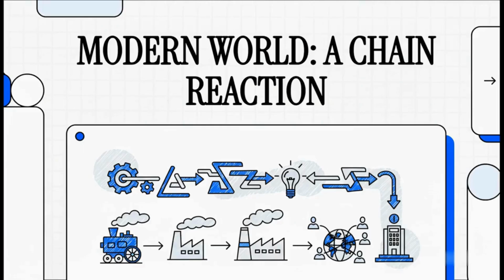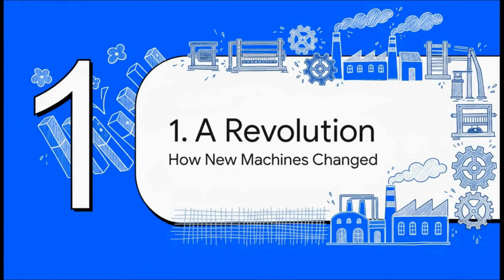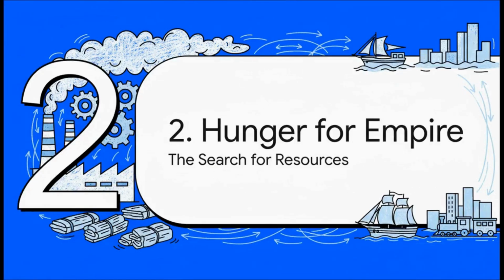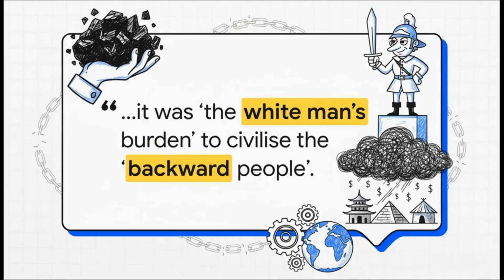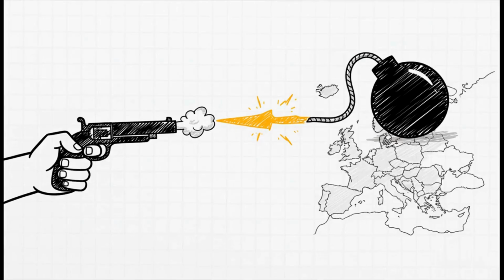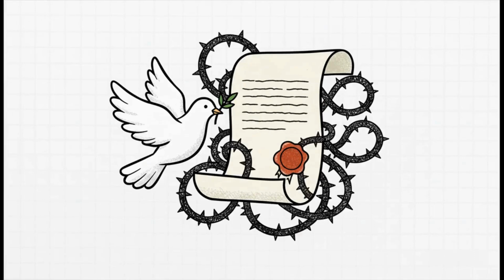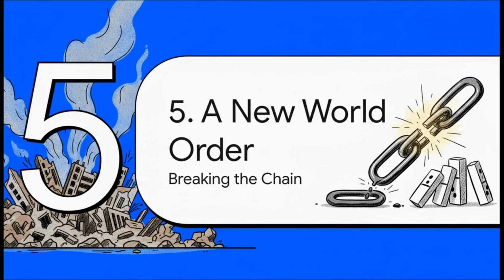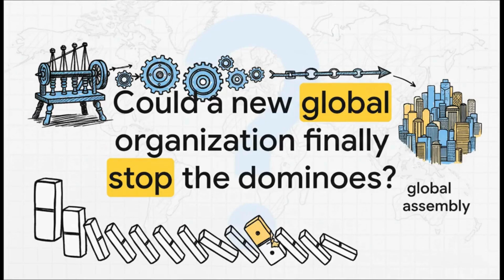10th Social Studies / Lesson: 4 / Modern 2 / English medium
Modern World 2 lesson is narrated in English